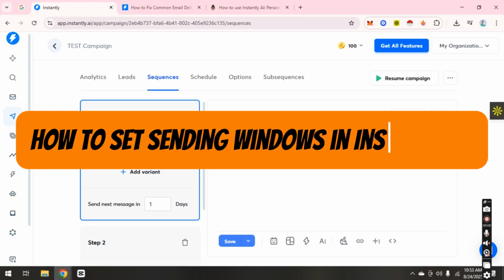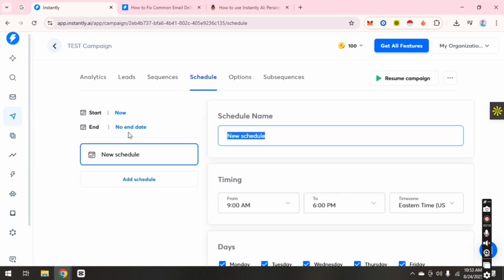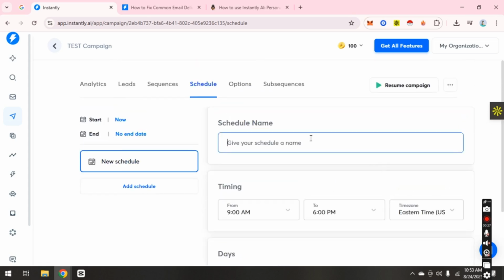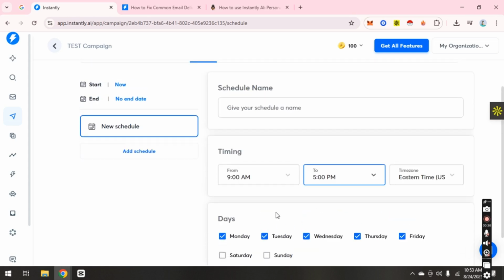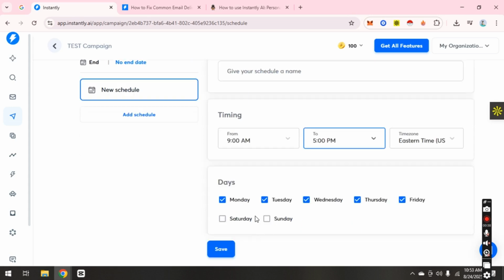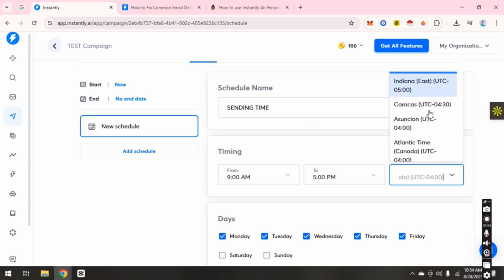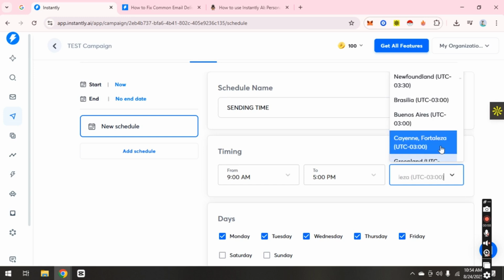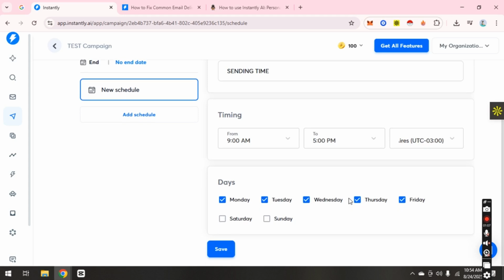NEW! How to Set Sending on Instantly.ai (2025) 📧🚀 | Schedule & Automate Your Cold Emails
Want to set sending on Instantly.ai in 2025? In this video, I’ll show you how to configure and schedule your cold email campaigns so your messages go out efficiently and on time. Whether you’re managing multiple campaigns, automating follow-ups, or optimizing outreach, this tutorial covers everything you need to set up sending properly and ensure your campaigns run smoothly.

✅ What You’ll Learn in This Instantly.ai Sending Setup Tutorial:
📱 How to configure sending settings for your email campaigns
💻 Scheduling emails for specific times and time zones
🔍 Managing sending limits to maintain deliverability
⚡ Automating follow-ups based on recipient engagement
🚀 Best practices for scaling campaigns without affecting inbox placement

⏳ Timestamps & Video Chapters:
0:00 Intro – Why Setting Sending Properly Is Important in 2025
0:25 Accessing Sending Settings in Instantly.ai
0:45 Scheduling Emails and Time Zone Management
1:00 Managing Sending Limits and Automation
1:10 Tips for Smooth and Effective Campaign Delivery

🔥 Why Watch This Instantly.ai Sending Setup Tutorial?
✅ Ensure your cold emails are delivered efficiently and on time
✅ Automate follow-ups and campaign sequences
✅ Perfect for marketers, sales reps, and agencies
✅ Learn strategies to scale outreach effectively in 2025

✅ Sales and marketing teams managing cold email campaigns
✅ Agencies running multiple outreach workflows
✅ Anyone using Instantly.ai to schedule and automate emails
✅ Users looking to optimize campaign delivery and response rates

📢 Follow me for more Instantly.ai tutorials, email automation strategies, and lead management tips!